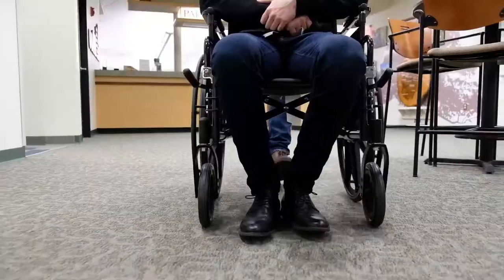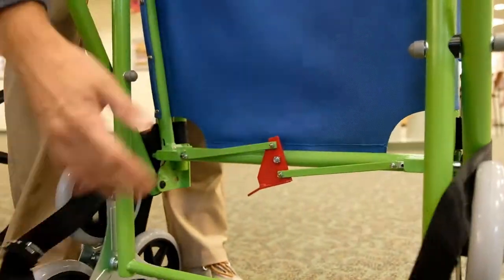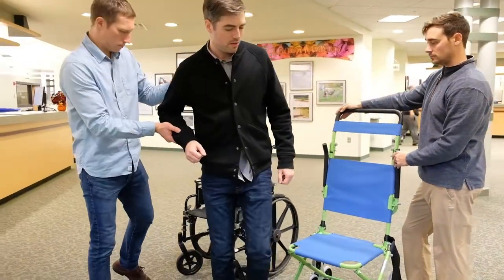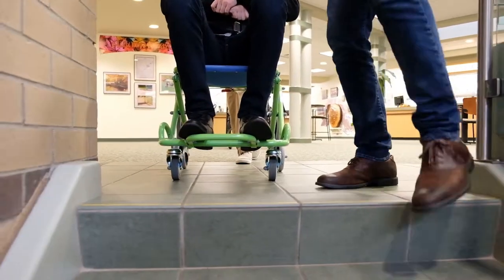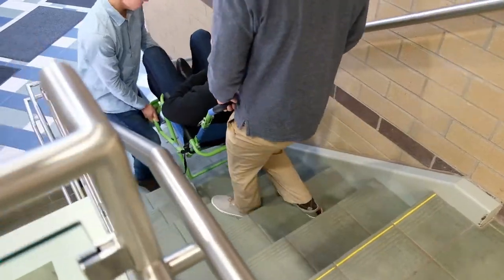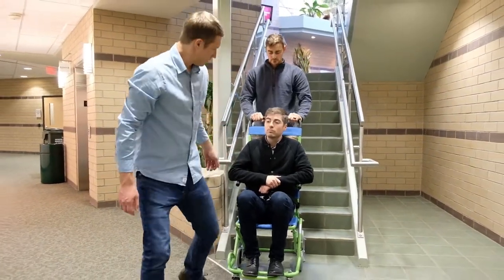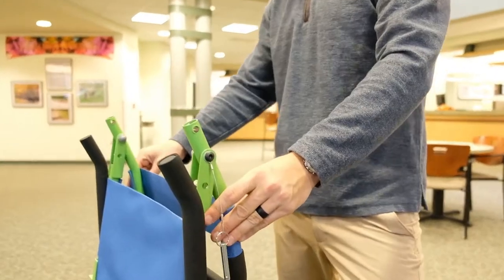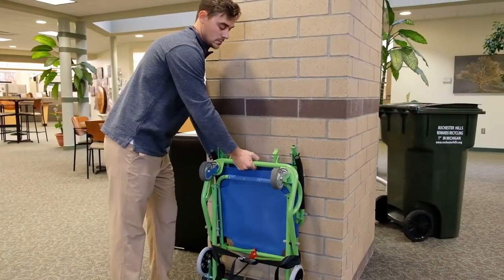Evacusafe 3-Wheel Chair Demo